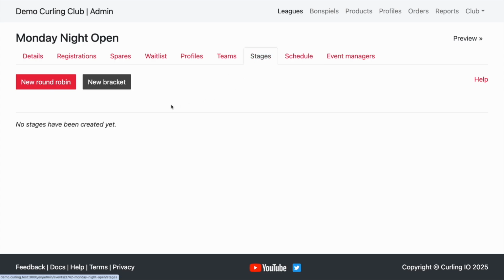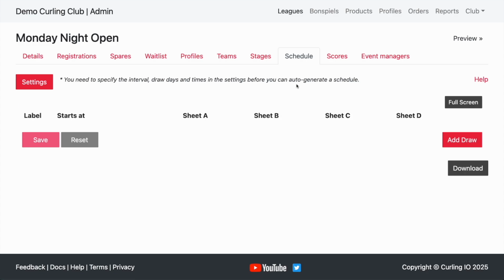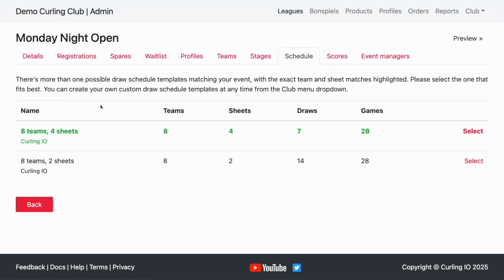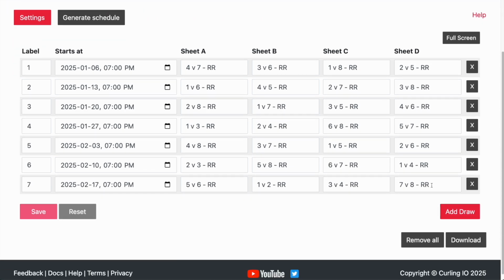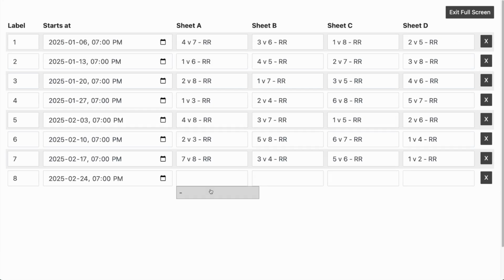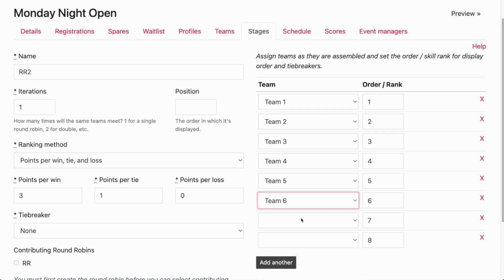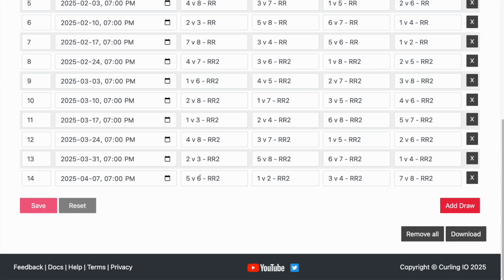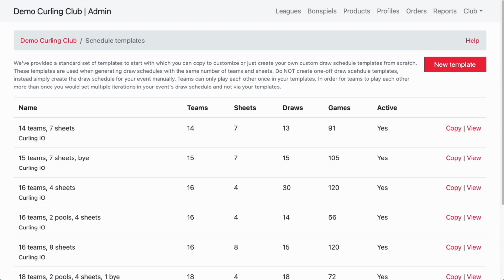Creating Draw Schedules in Curling IO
Curling I/O is a curling club management platform that helps clubs take online registrations, manage their leagues, competitions, and products, create round robins, setup draw schedules, score games, and a lot more.